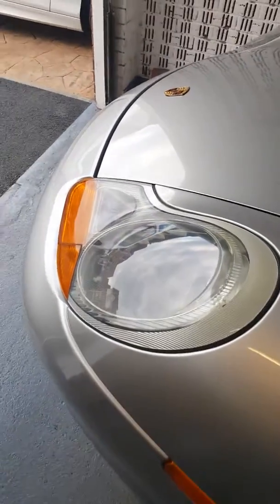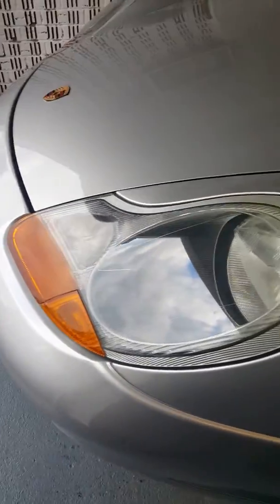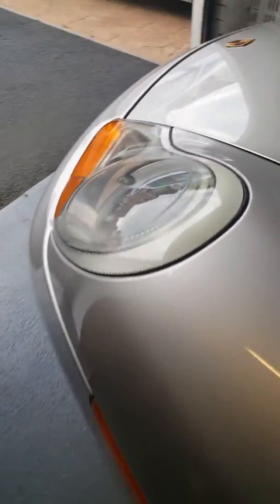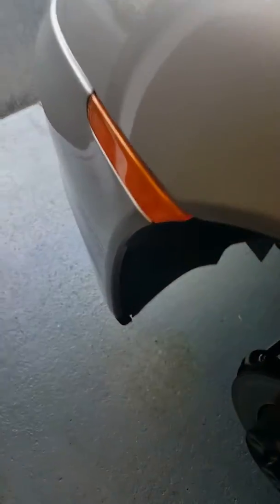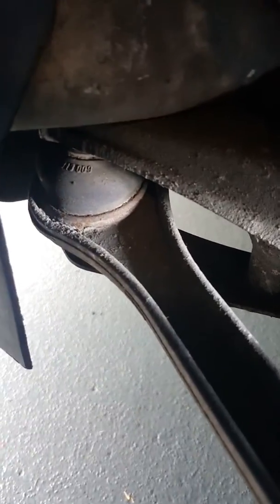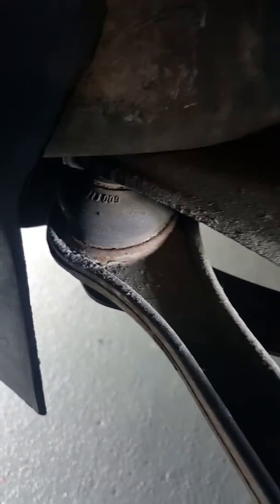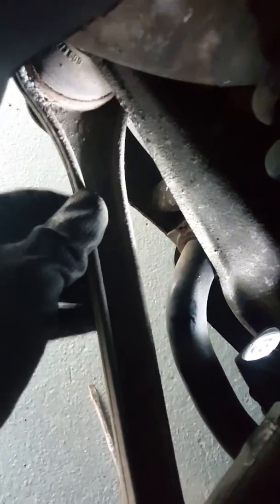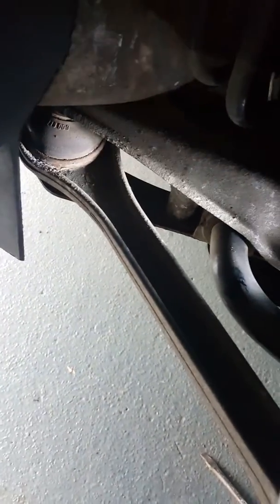Part 1. Porsche 986 Boxster Suspension fault diagnosis tuning fork track control arm faulty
Part 1. Porsche Boxster 986 suspension knocking diagnosis front

Always remember health and safety. Make sure the car is supported with jack stands correctly before starting work.

If in any doubt, seek a Qualified Car Mechanic Technician